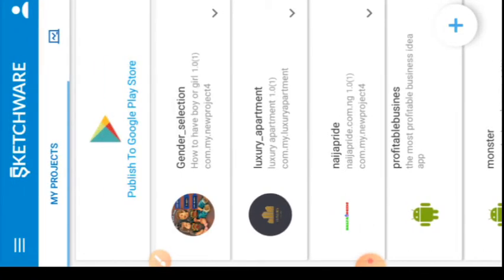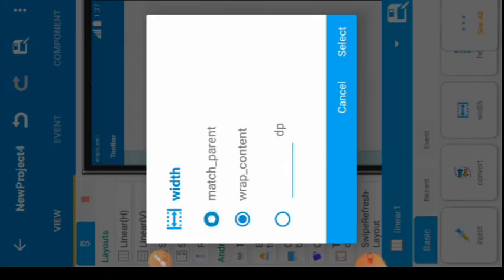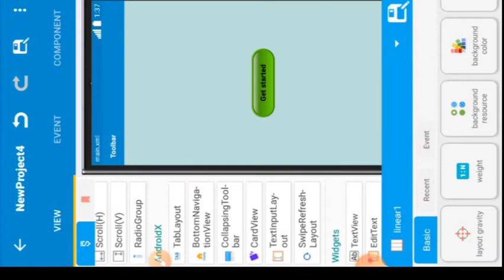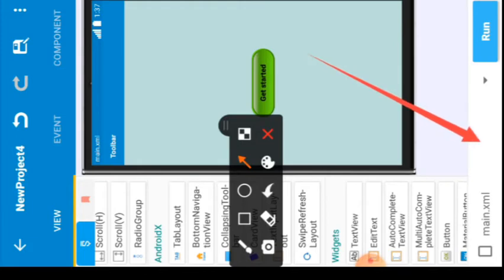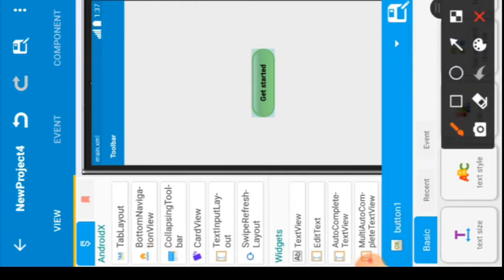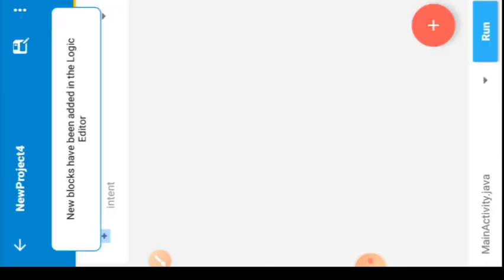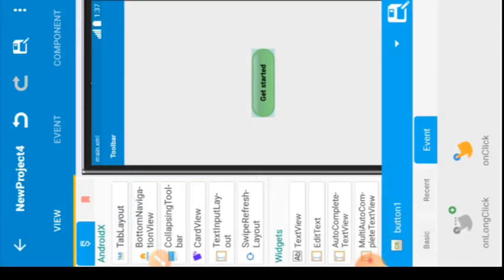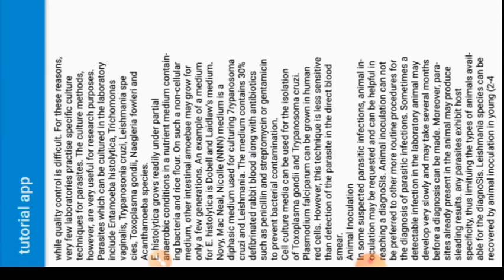how to add button to open an app || how to set button for another screen in sketchware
Learn how to add button to open an app || how to set button for another screen in sketchware, How to move to next activities in sketchware,
Learn to create admob app with sketchware
Sketchware admob ads
Sketchware how to make an app, sketchware project